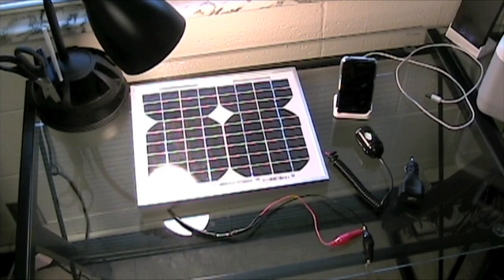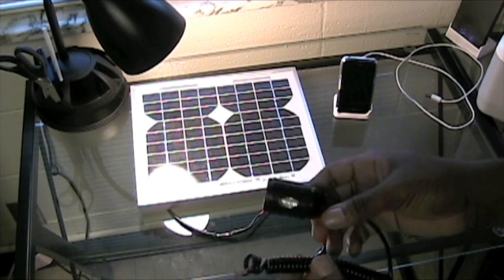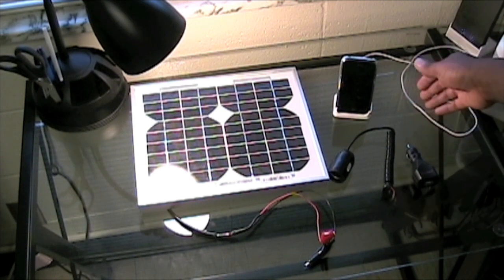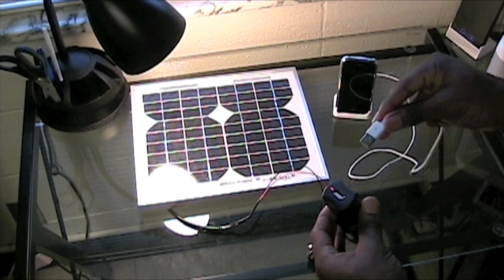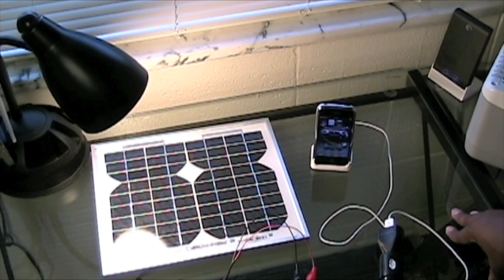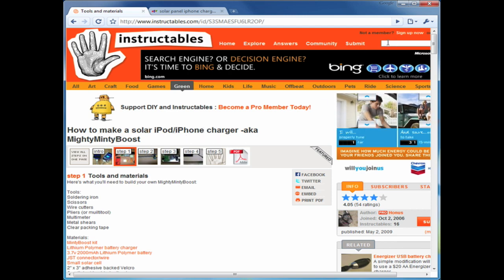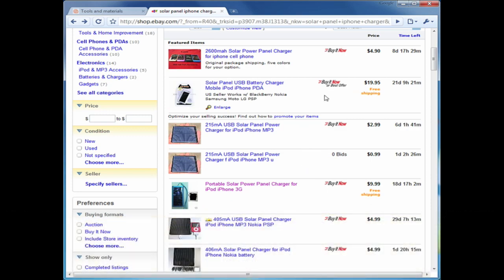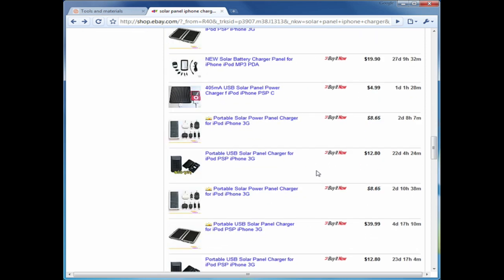Create A Solar iPhone and USB Charger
In this video Robert Smith shows you how to put together a simple solar usb charger that is capable of charging devices like iPhones, iPods, cell phones, mp3 players, and other usb powered devices.

Robert also shows you other places where you can purchase or build your own portable usb solar charger.

and visit Robert's forums and open a new thread.